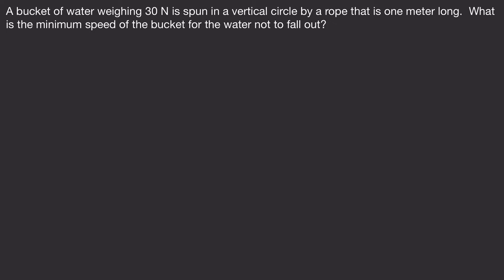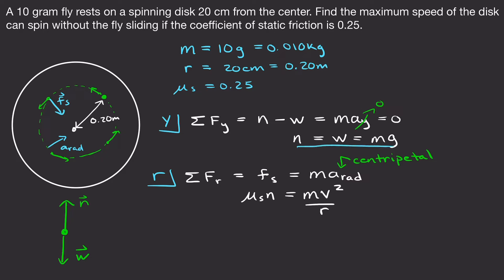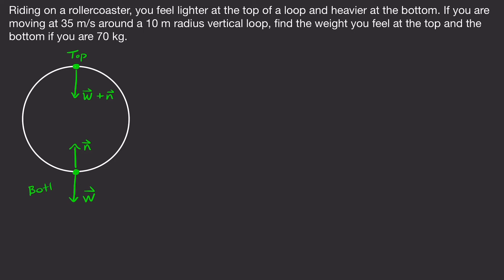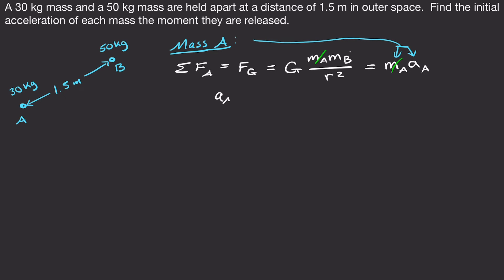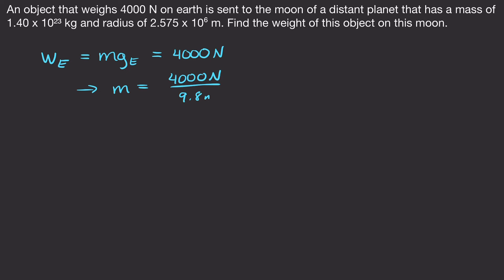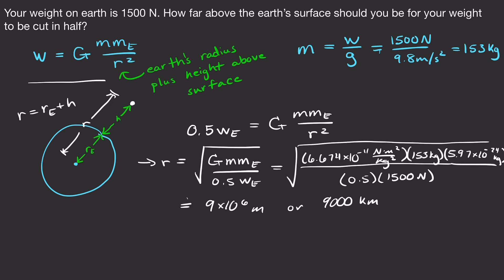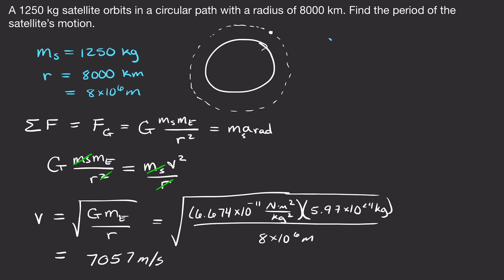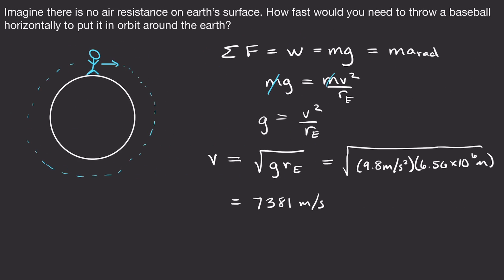Centripetal Force and Gravitation Physics Problems [Newton's 2nd Law]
In this video we cover centripetal force and centripetal acceleration problems including horizontal and vertical circular motion and force problems containing gravity away from the surface of the earth.  We practice using free-body diagrams and Newton’s laws to solve these force problem.